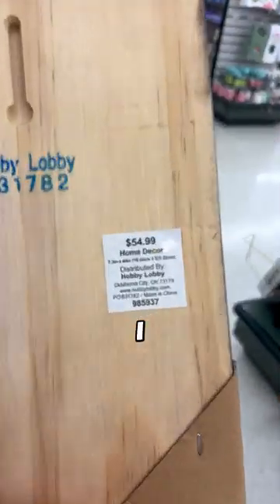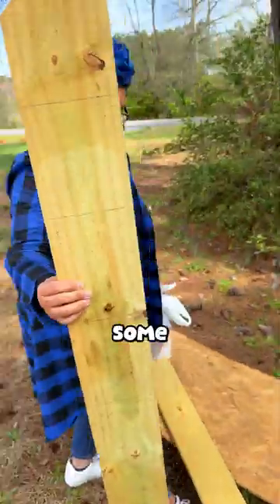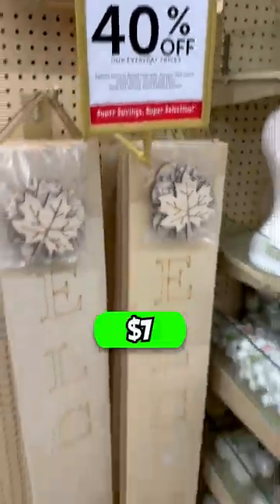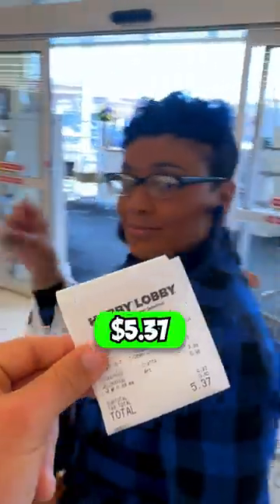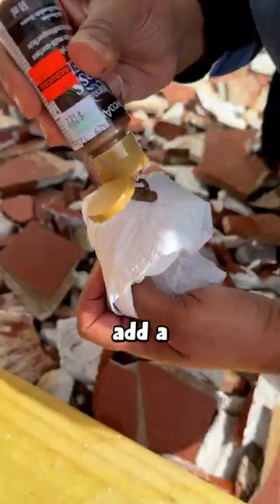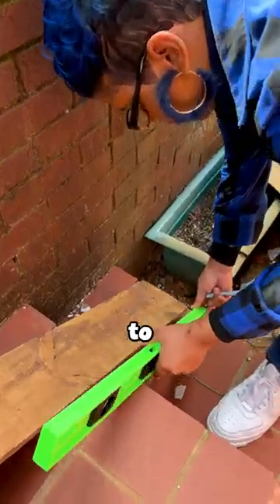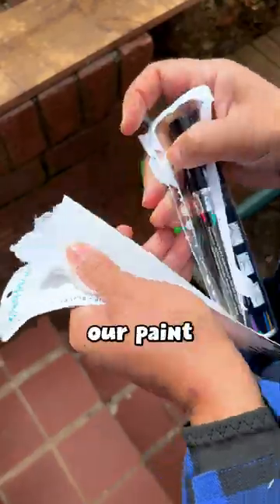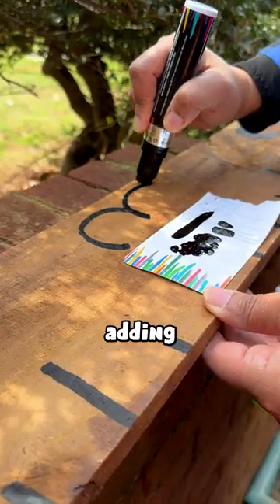what making my mom go viral looks like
today my mother found an item at hobby lobby that was extremely over-priced so she decided to remake this item at a fraction of the price!